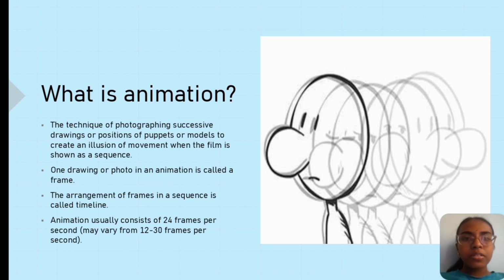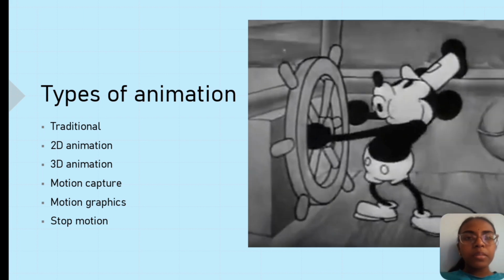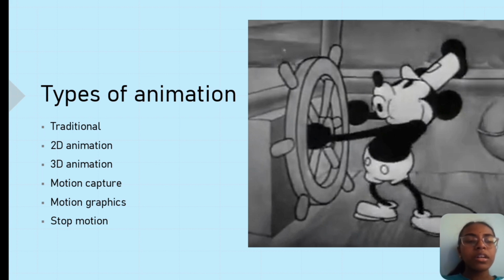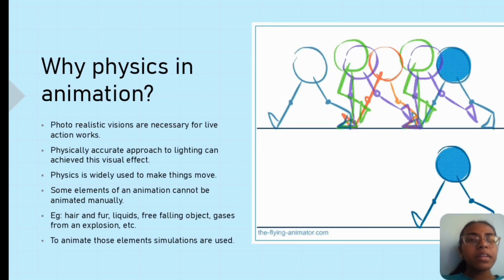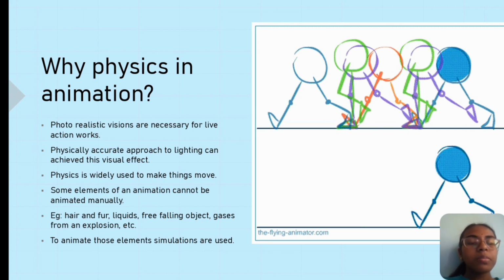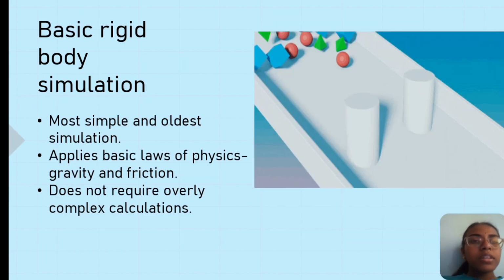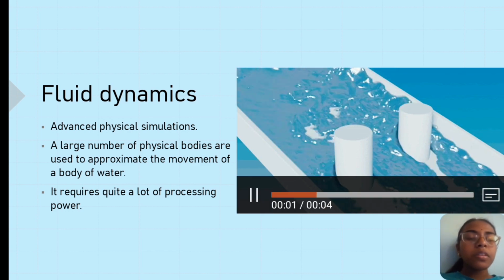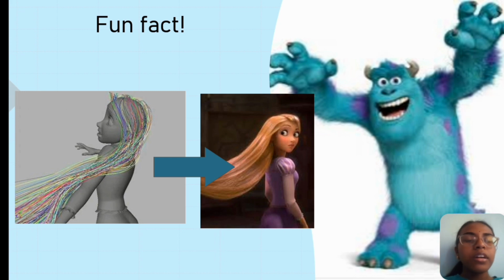Animation using physics| applied physics| video assignment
Hello 👋👋
Have you ever seen a part movie and wondered how that mesmerizing and realistic effects and animation is made? In this video I shall talk about how simulation where laws of physics are applied are used to make realistic visual effects in animation and live-action works .